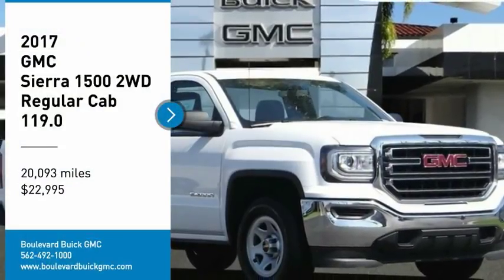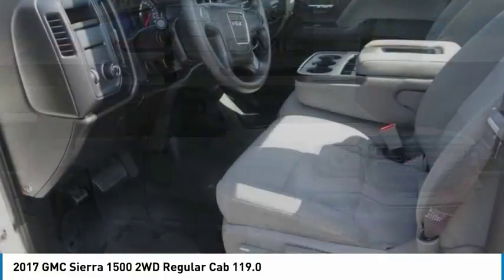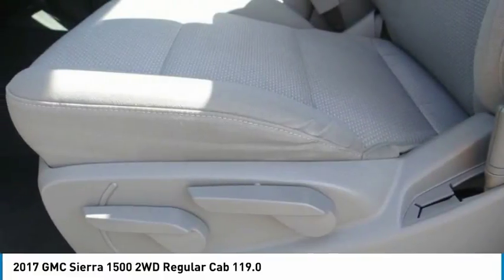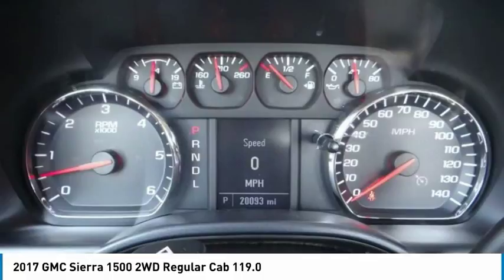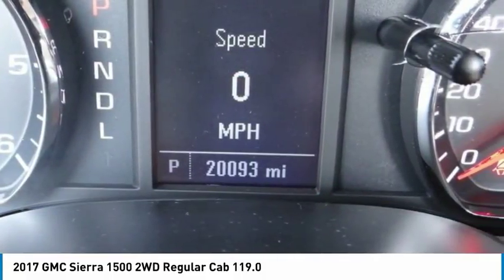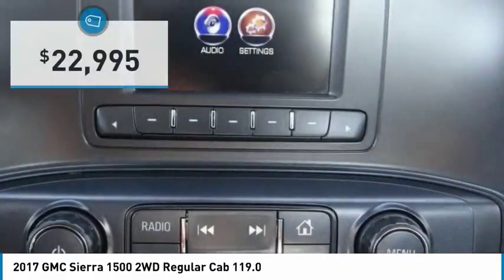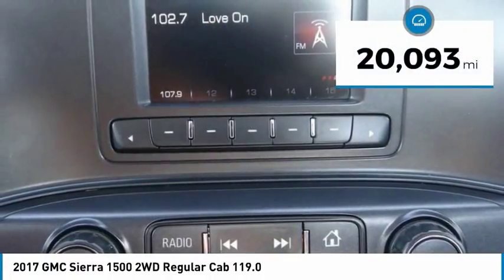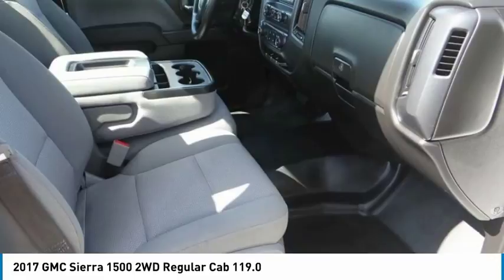2017 GMC Sierra 1500 SIGNAL HILL, LONG BEACH, SEAL BEACH, LAKEWOOD, CARSON RHZ903682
2017 GMC Sierra 1500 2WD Regular Cab 119.0

2800 Cherry Ave.

BOULEVARD BUICK GMC PROUDLY SERVICING SIGNAL HILL, LONG BEACH, SEAL BEACH, LAKEWOOD, CARSON, & SURROUNDING SOUTHERN CALIFORNIA LOCATIONS. THIS WHITE 2017 GMC SIERRA 1500 IS EQUIPPED WITH A 5.3L V8 16V GDI OHV, AUTOMATIC TRANSMISSION, AND RECEIVES AN ESTIMATED 18 City/24 Hwy MPG. CONTACT BOULEVARD BUICK GMC AT TO SCHEDULE A TEST DRIVE AND TAKE THIS 2017 GMC SIERRA 1500 HOME TODAY, OR VISIT OUR SHOWROOM CONVENIENTLY LOCATED AT 2800 CHERRY AVE., SIGNAL HILL, CA 90755. STOCK #: RHZ903682 | 2017 GMC Sierra 1500 2WD Regular Cab 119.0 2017 GMC SIERRA 1500 2WD Regular Cab 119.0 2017 GMC Sierra 1500 V8 Recent Arrival! Inspected by GM-Certified Techs, Prior Rental, , 6-Speed Automatic Electronic with Overdrive, dark ash Cloth, 3.5 Diagonal Monochromatic Display D.I.C., 40/20/40 Front Split Bench Seat, 4-Speaker Audio System Feature, ABS brakes, Cloth Seat Trim, Electronic Stability Control, Radio: AM/FM Stereo w/4.2 Diagonal Color Display, Rear step bumper, Traction control. STOCK #: RHZ903682 | VIN: 1GTN1LEC9HZ903682 | 2017 GMC Sierra 1500 2WD Regular Cab 119.0 Boulevard Buick GMC BOULEVARD HAS BEEN SATISFYING SOUTHERN CALIFORNIA CAR BUYERS SINCE 1961. FRIENDLY & FAMILY OWNED. PLEASE CHECK US OUT ONLINE AT BOULEVARD4U.COM FOR MORE INFORMATION.